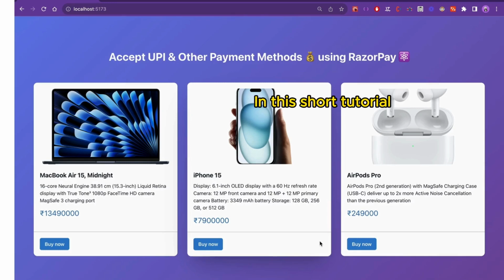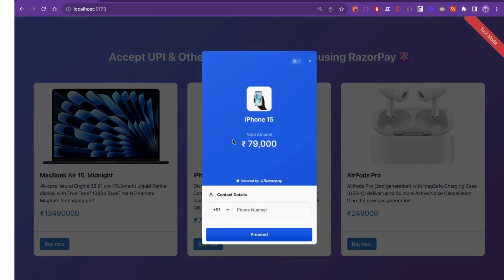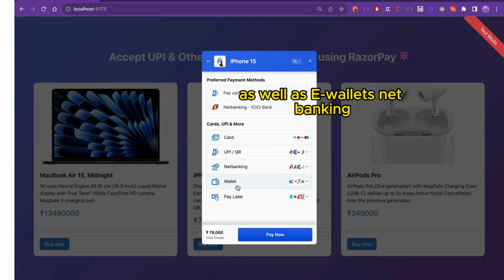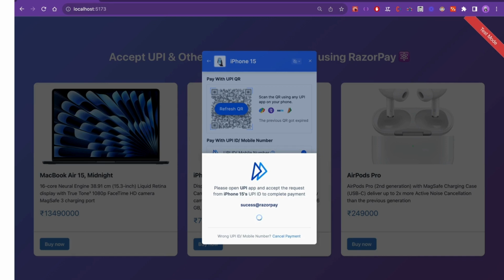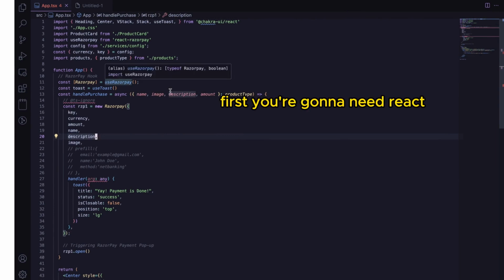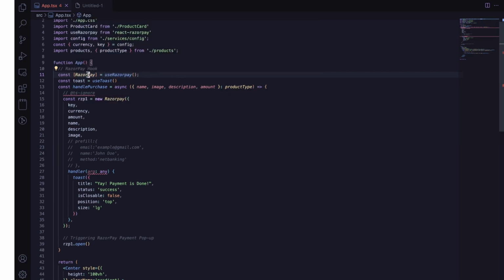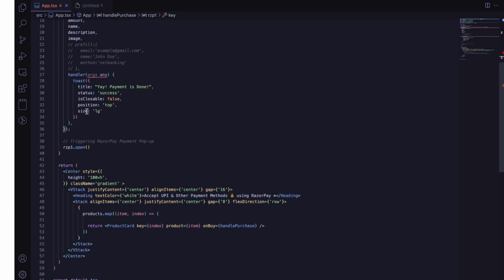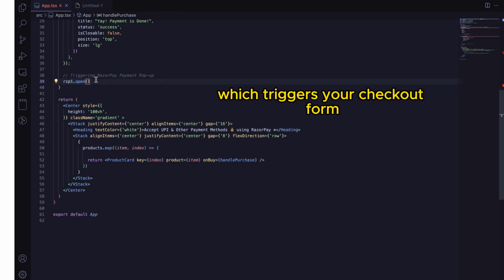How to Accept UPI Payments in React Application Using RazorPay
Ready to integrate UPI payments into your React application? Look no further! In this step-by-step tutorial, we'll guide you through the process of accepting UPI payments seamlessly using RazorPay.